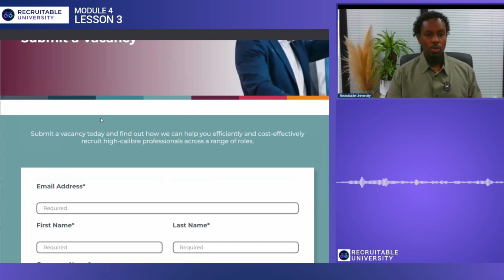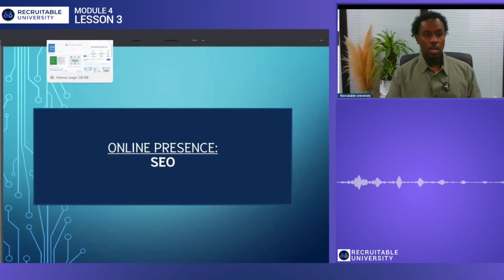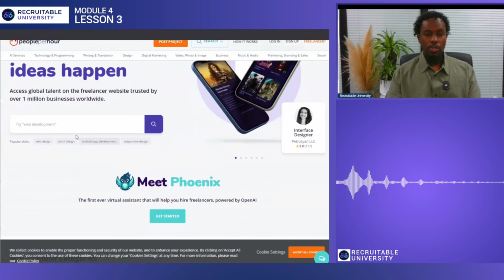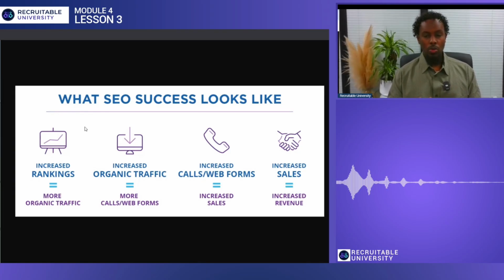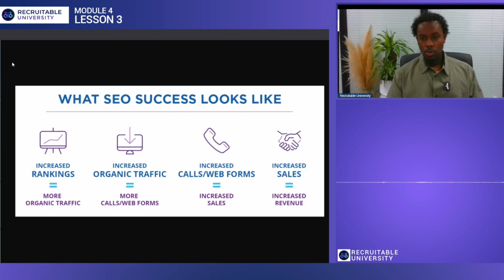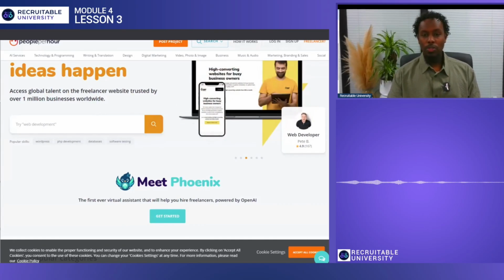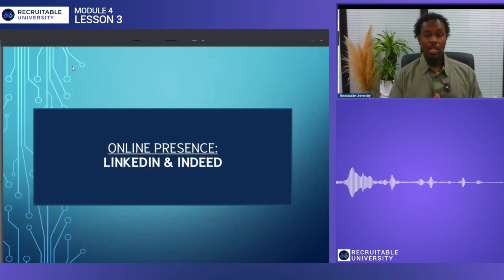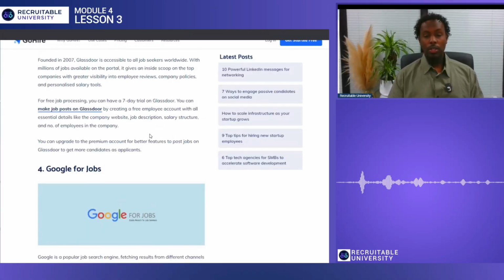From Zero to 100+ Recruitment Clients Using Only Free Tools (No Ads) | Ep 4.3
In this module, I break down how to use online presence to attract clients and grow a recruitment agency. I explain why having a simple but functional website with a vacancy submission page is essential, and how SEO can boost your ranking so clients find you first on Google. I also go through the role of social media, LinkedIn, and free job boards like Indeed, Glassdoor, and Adzuna in getting free traffic, inquiries, and candidates. My goal here is to show you how to set up an online presence that consistently brings clients to you, without needing to spend a fortune.

I’m Ahmed, Founder & CEO with over 9 years of experience directing recruitment firms and scaling businesses to seven-figure revenues. My company now handles recruitment for a large portion of healthcare practices across the UK, chances are if you know a doctor or nurse, they were hired through us.

Video Chapters:
0:00 – Introduction: From Client Relationships to Online Presence
0:26 – Why Online Presence Matters
0:31 – Building a Website That Attracts Clients
1:17 – Adding a Vacancy Submission Page
1:41 – How Websites Generate Free Leads
2:26 – What SEO Really Is (and Why It Matters)
3:20 – Ranking High on Google for Clients
4:12 – SEO = More Traffic = More Sales
5:18 – How to Hire SEO Experts on Fiverr/Upwork
6:01 – Social Media Presence: When It Works
6:54 – Leveraging LinkedIn for Clients & Candidates
7:46 – Posting Free Jobs on Indeed
8:16 – Other Free Job Boards (Adzuna, Glassdoor, etc.)
9:04 – Recap: Free & Paid Online Strategies